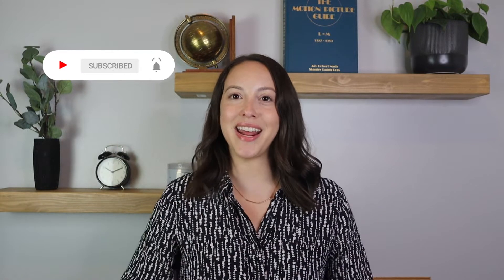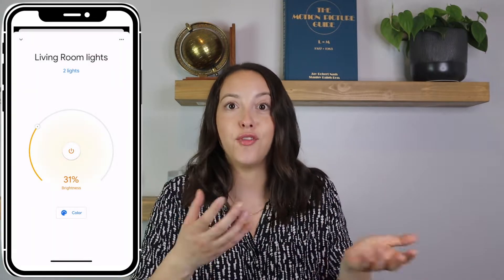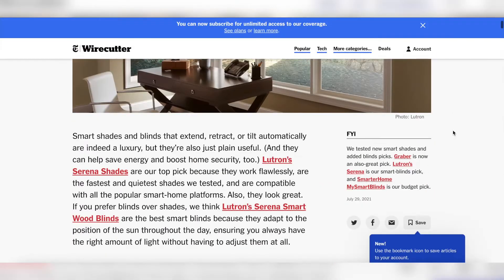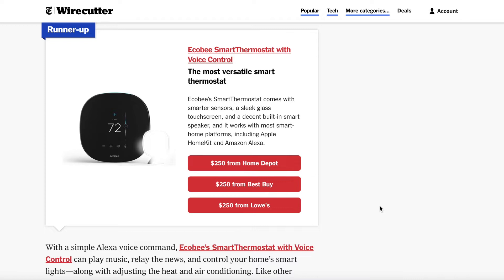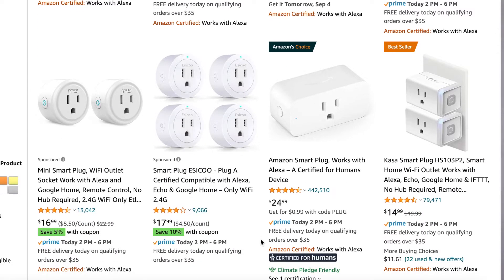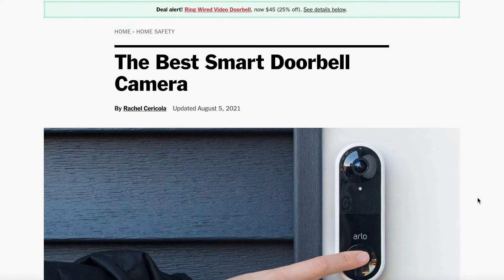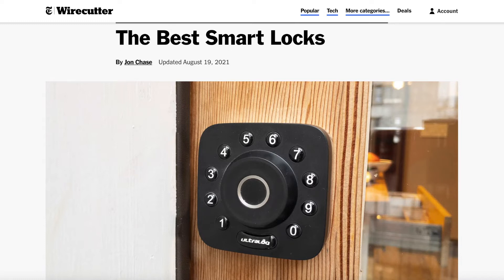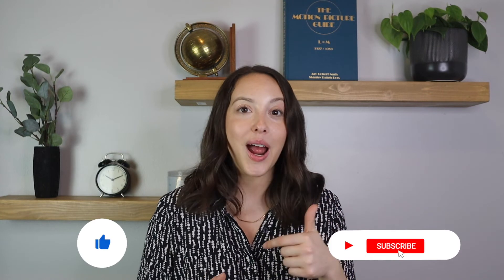Smart Home Ideas 2021 // How to Turn Your Home Into a SMART HOME!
Today we're talking about some smart home ideas for 2021! I want to highlight how to turn your home into a smart home. There are so many products that you can utilize, but the ones I'm talking about today are listed below. I'll link some products if I can to help make your search easier as well as the Wirecutter articles shown in the video. I'll also link the video I made on how to set up and use a Google Home if you're interested!!

Intro: 0:00
Google Home and Alexa: 0:20
Smart Bulbs: 0:52
Smart Shades: 2:00
Smart Faucet: 2:46
Smart Thermostat: 3:22
Smart Plugs: 4:13
Smart Speakers: 5:12
Smart Doorbell: 6:00
Smart Lock: 6:50
Outro: 7:28

*Smart Bulbs
*Smart thermostat
*Smart Plug
*Smart Doorbell
*Smart Lock